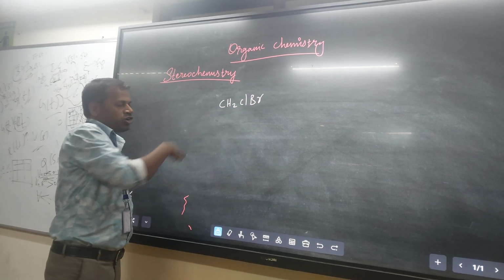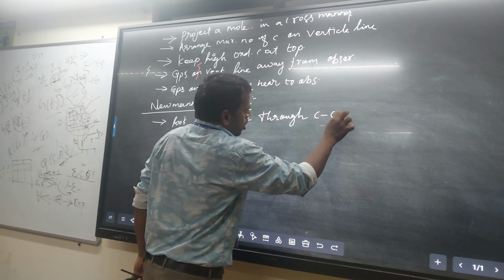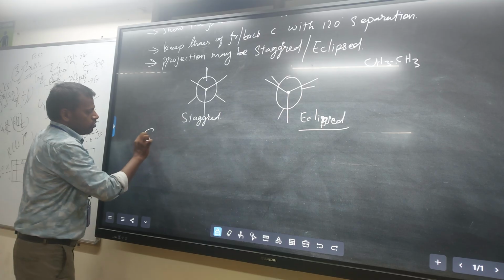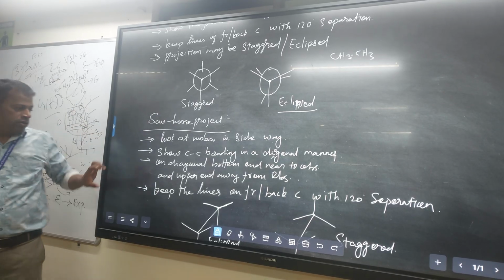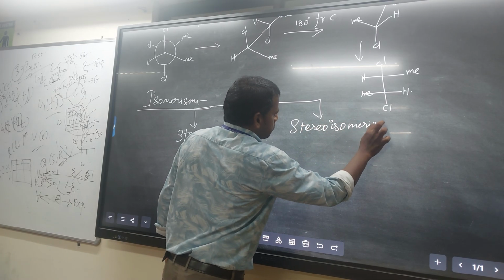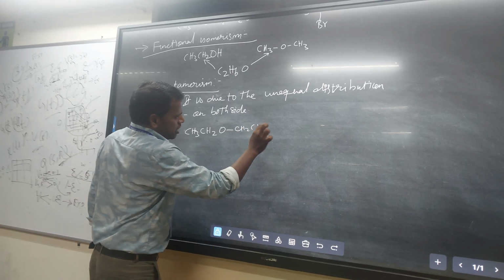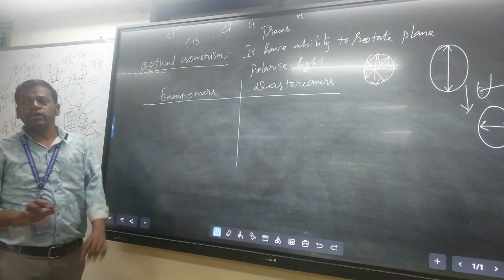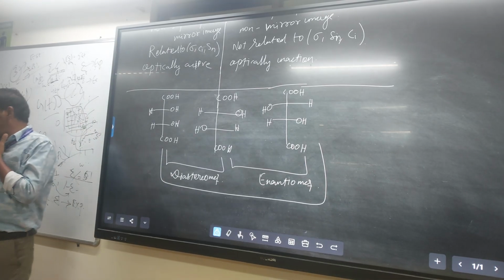3M 1L Organic Chemistry 1 Projection of molecules, Types of Isomerism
Stereochemistry, Fischer Projection, Newmann Projection, Sawhore Projection